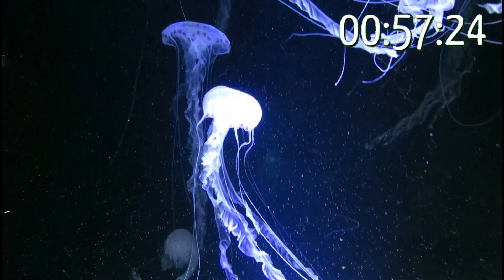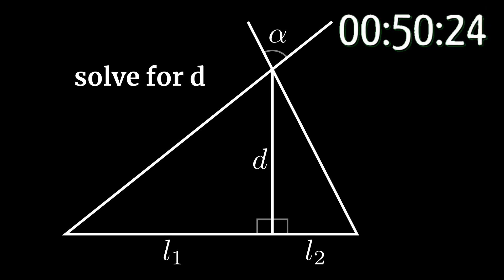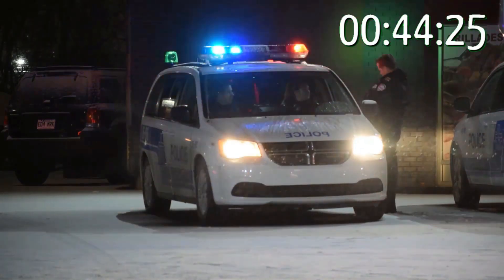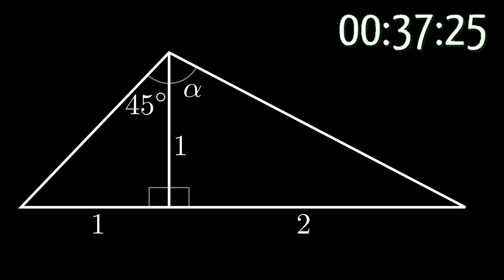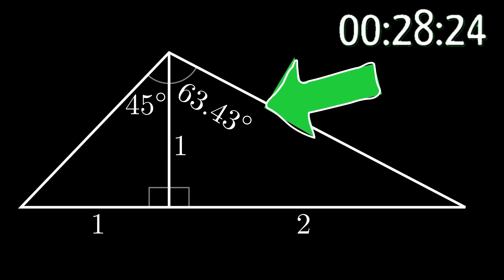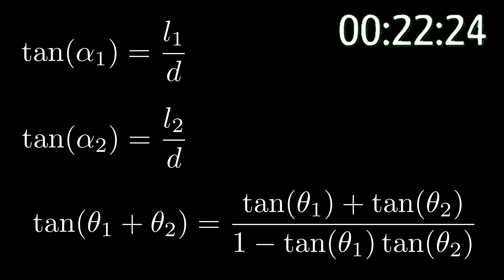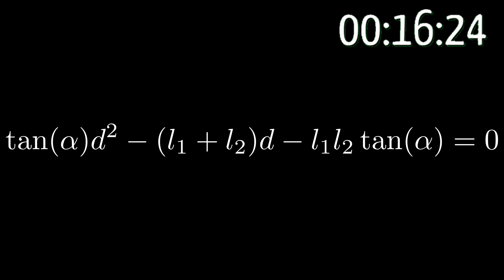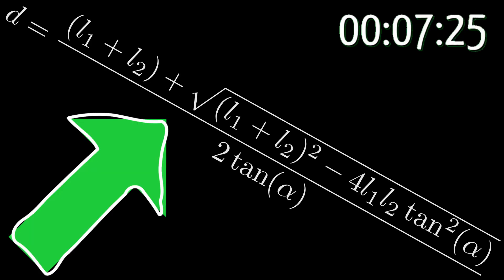1MD - Mathematics - Reds Rhetoric triangle problem